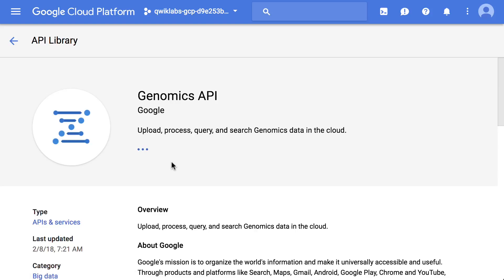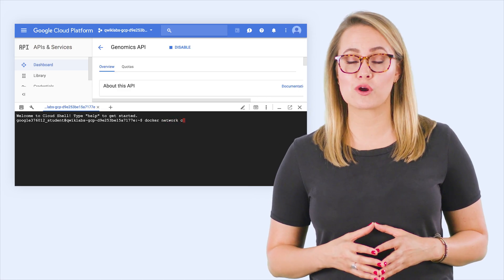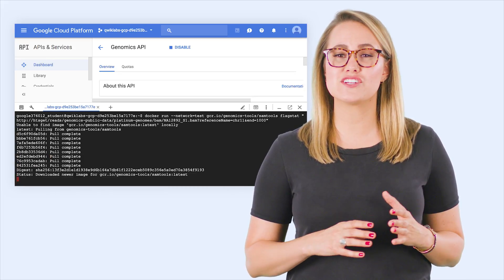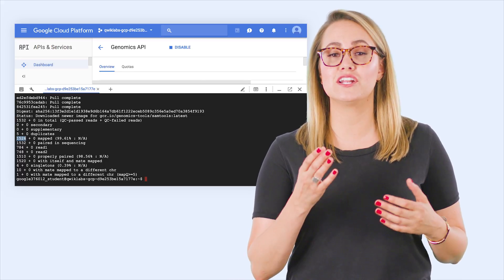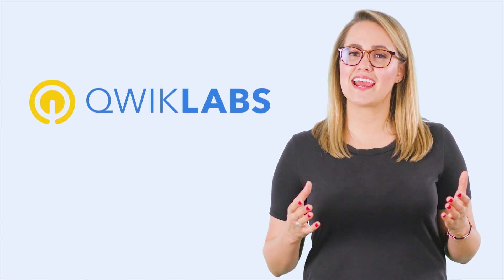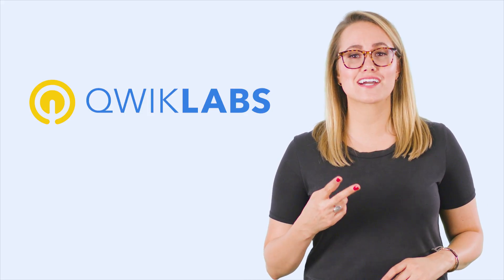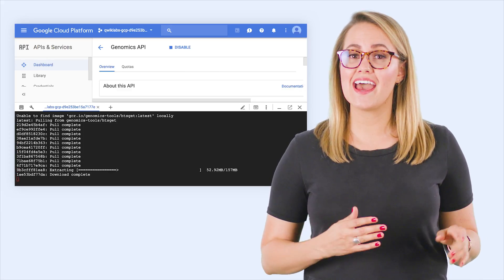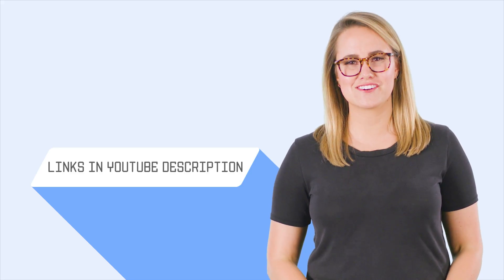Helping to Organize the World's Genomic Information with Google Genomics | Google Cloud Labs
See how the life science community uses Google Cloud Platform to organize the world’s genomic information. Try the Google Genomics: Qwik Start lab

*Automatically get free credits to take the lab. If you do not already have a Qwiklabs account, you’ll need to create one. Creating an account is always free. Free credits offer good until Sep 25, 2018.

Want to learn more about Cloud IoT Core and other Google Cloud products and services?
- Keep up to date on the latest GCP product releases and news on the Google Cloud Blog.